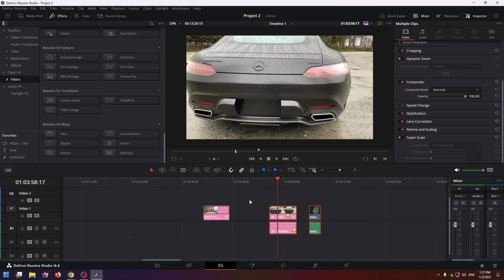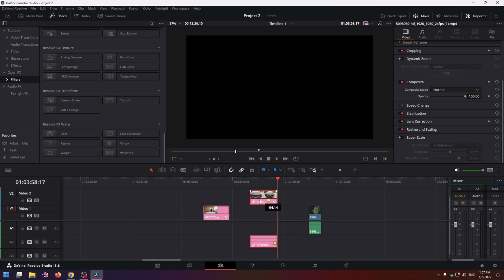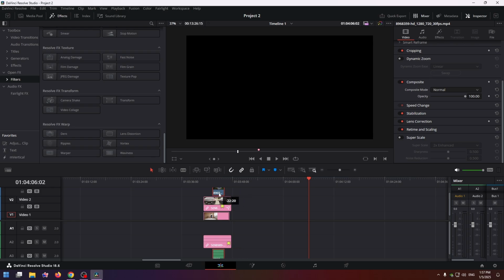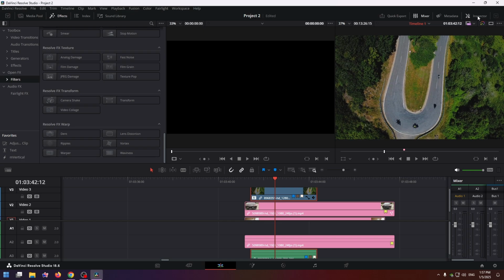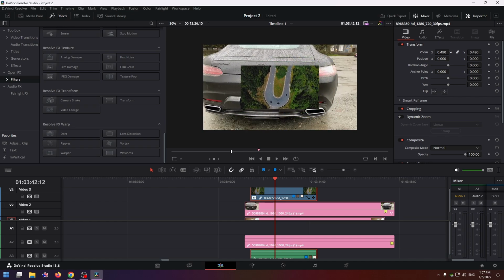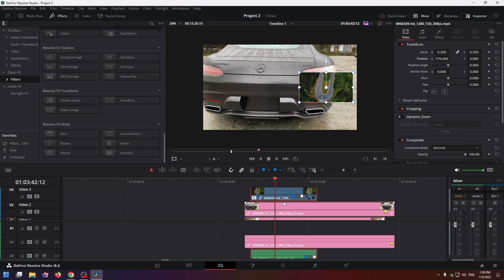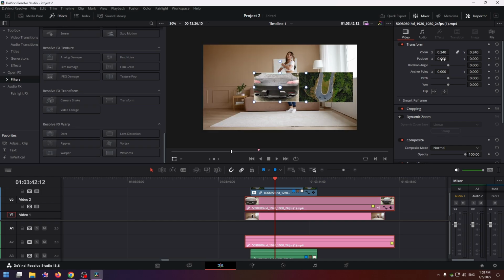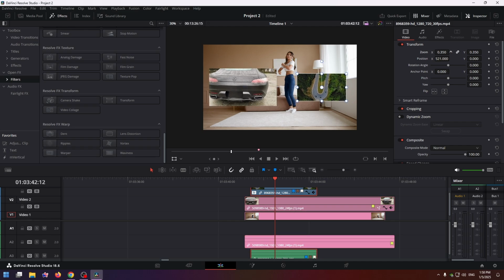How To Put Videos Side By Side In Davinci Resolve 18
tutorial davinci resolve